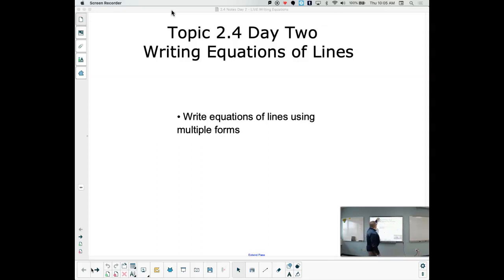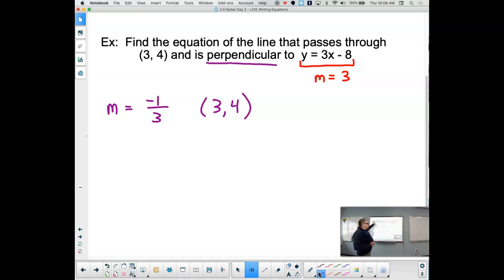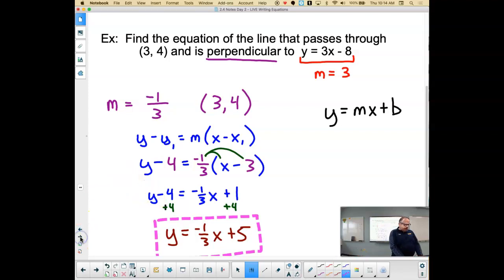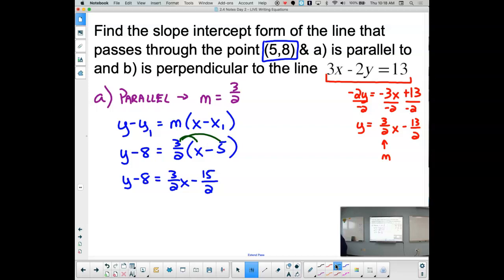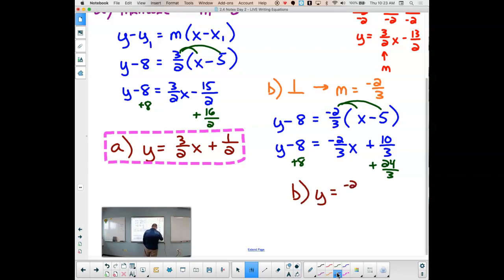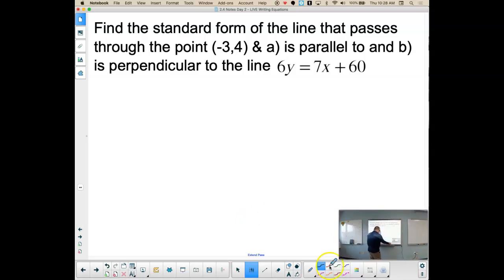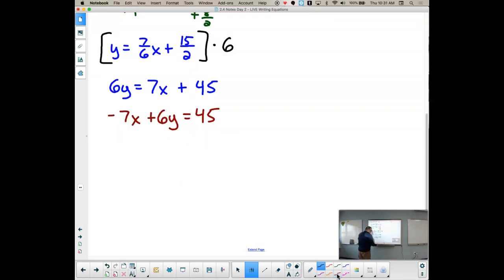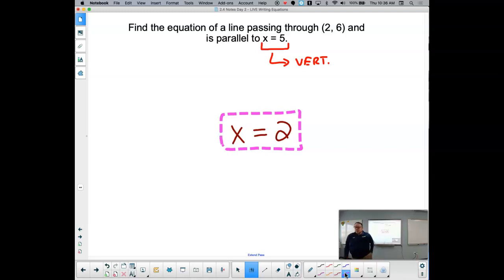Oct. 1 - LIVE Class - 2.4 Writing equations